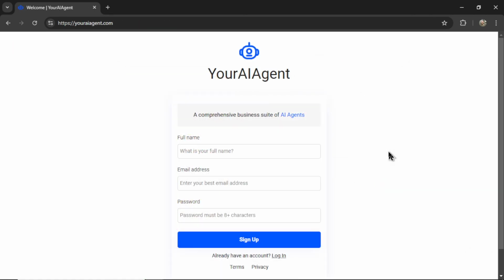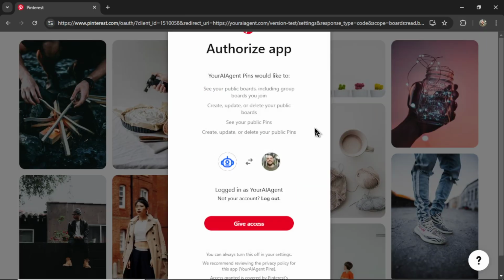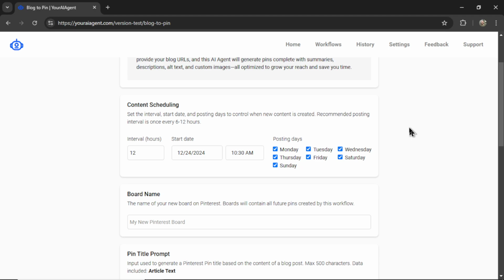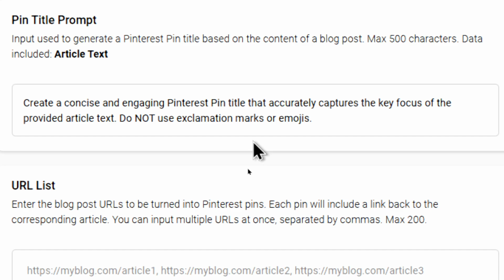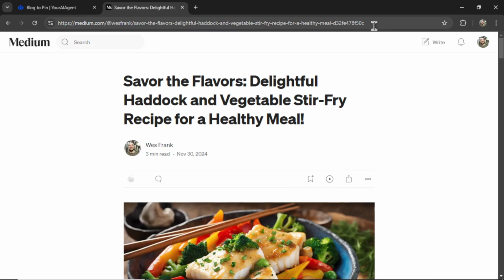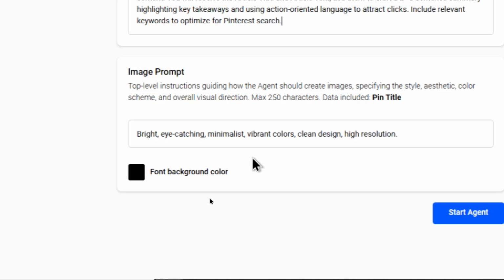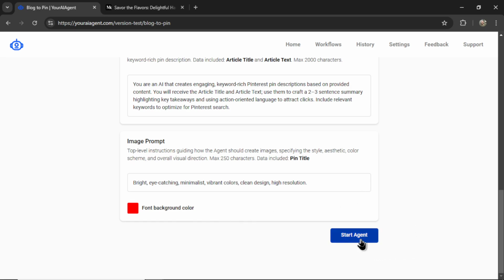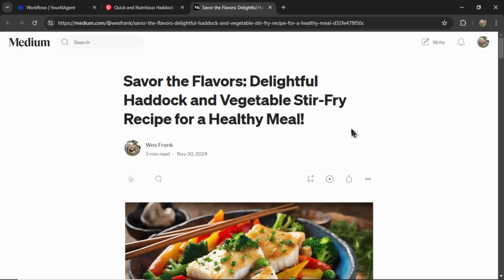This AI tool revives your old blog posts into new PINTEREST PINS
Are you sitting on a goldmine of old blog posts that could still drive traffic? In this video, we’ll show you how an AI tool can transform your outdated content into fresh Pinterest pins, boosting your reach and bringing in new traffic automatically